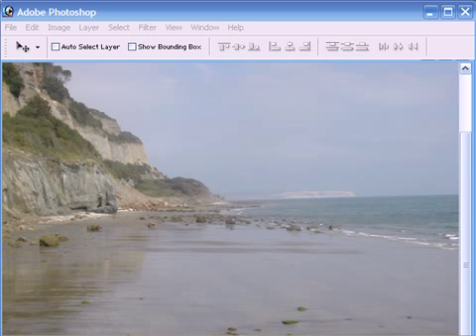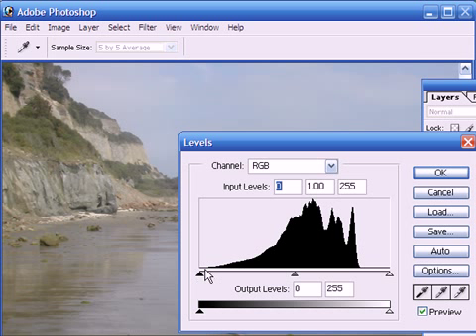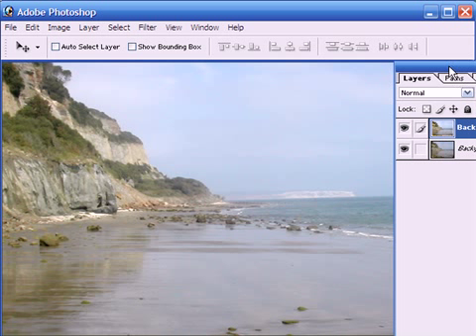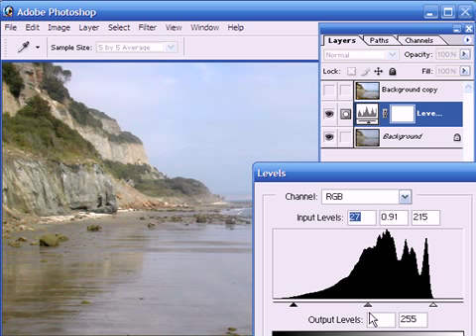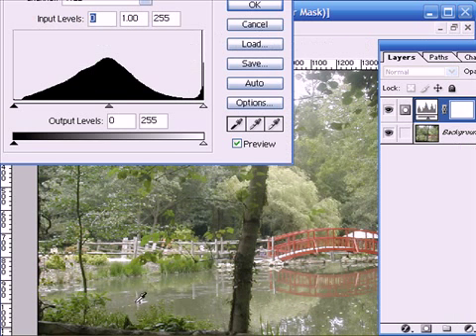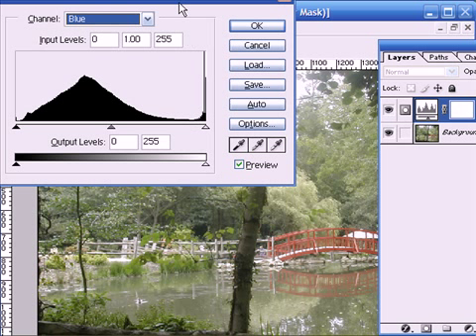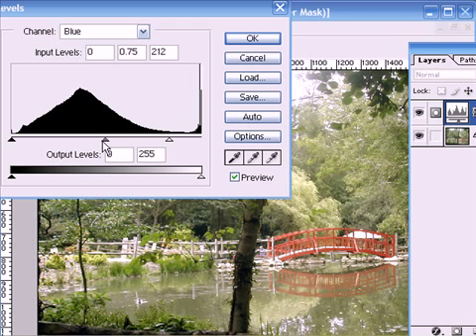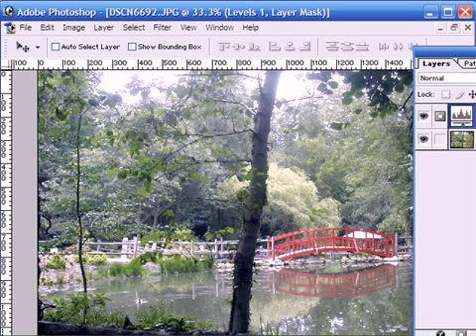Photoshop Levels Tutorial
Photoshop tutorial on basic use of 'levels' for correcting exposure on your images and also how to use levels for color correction